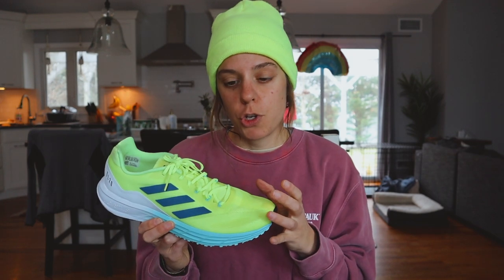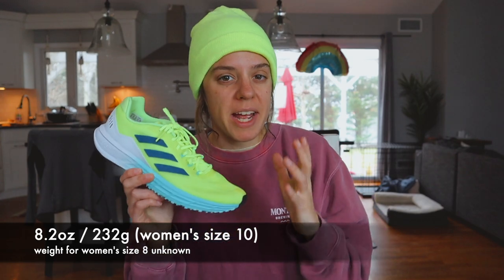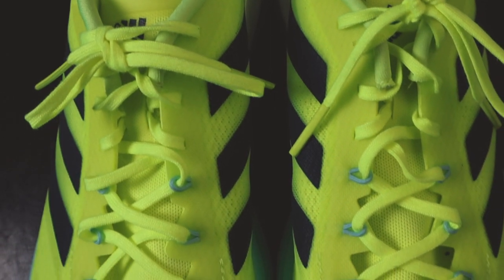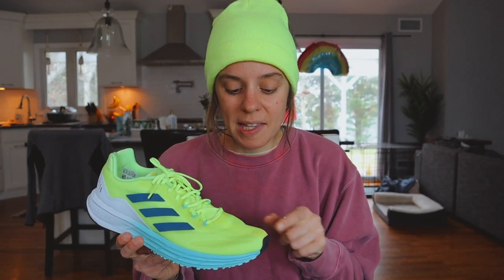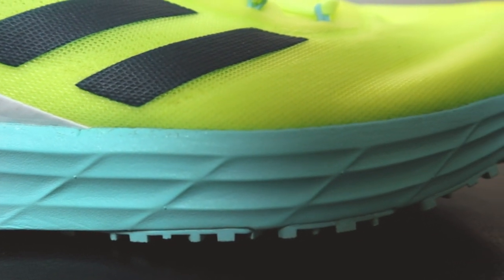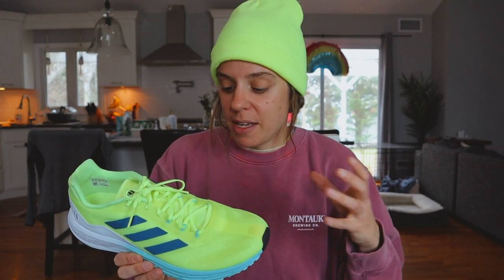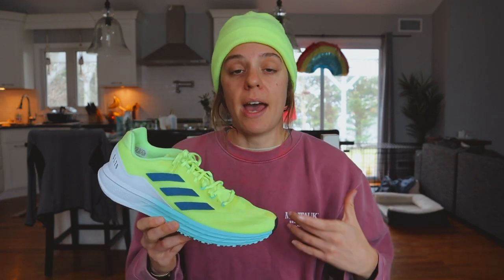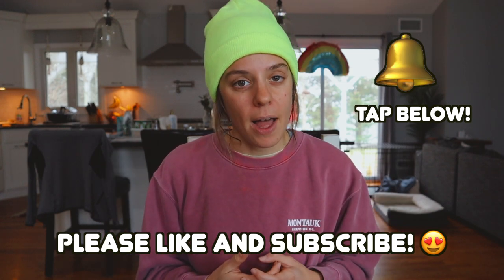FIRST RUN IMPRESSIONS:ADIDAS SL20.2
**THANK YOU to anyone who purchases something! More coming soon :)

***THE ADIDAS SL20.2 IS NOT YET AVAILABLE ON RUNNING WAREHOUSE BUT THE ORIGINAL SL20 IS SIGNIFICANTLY DISCOUNTED.

Weight: 8.2oz / 232g (women's size 10)
Heel-toe drop: 9.5mm
Upper: Lightweight Mesh
Midsole: Lightstrike
Outsole: Continental Rubber

Strava: emily_heller

-Is This Love A Waiting Game by The Big Let Down, Ryan Gillmor